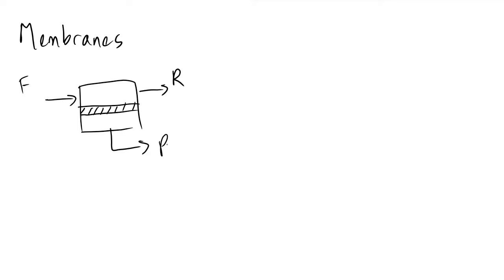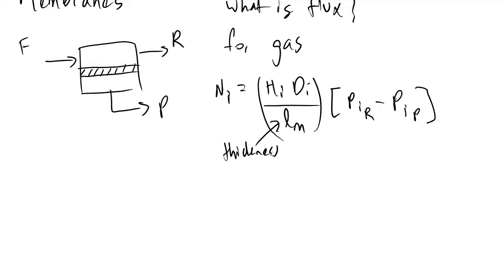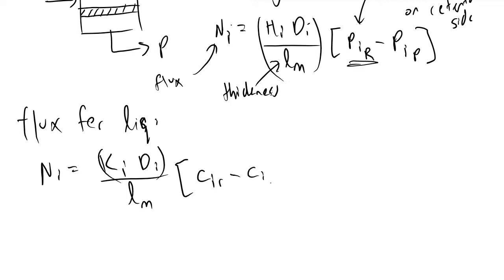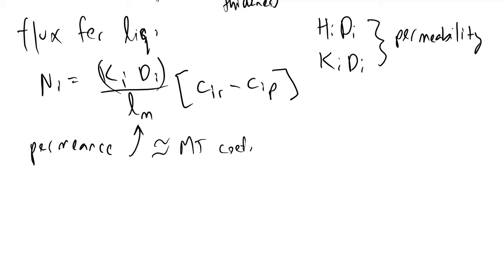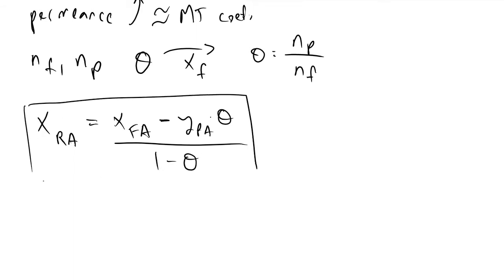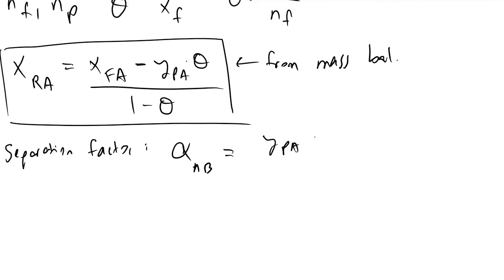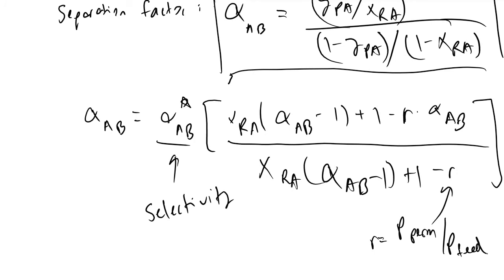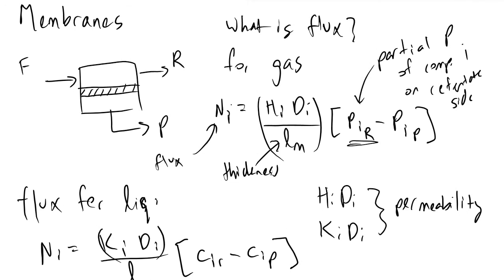Membranes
An introduction to the equations to model flux, mass balances, and the separation factor in membranes with liquid or gas streams.